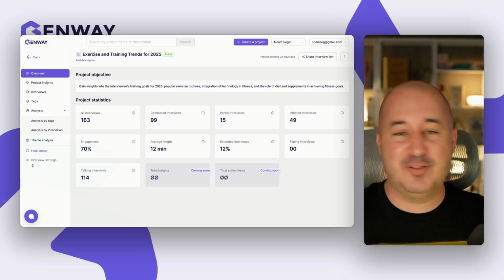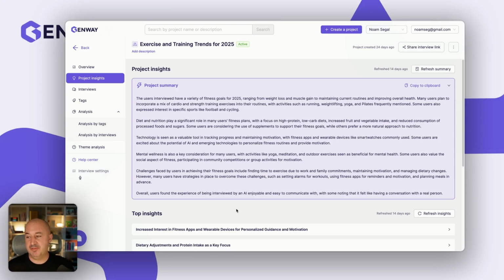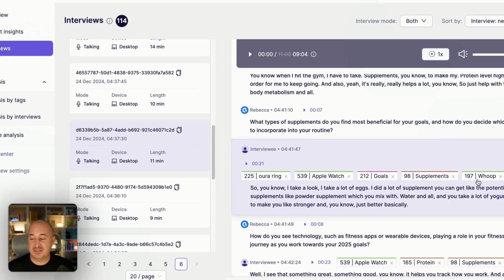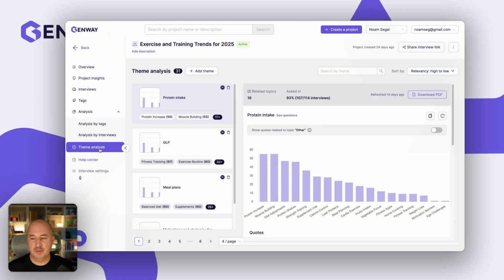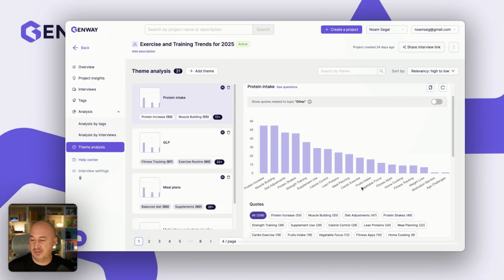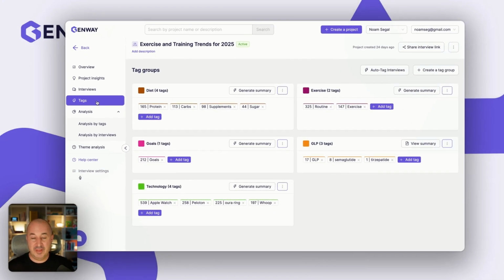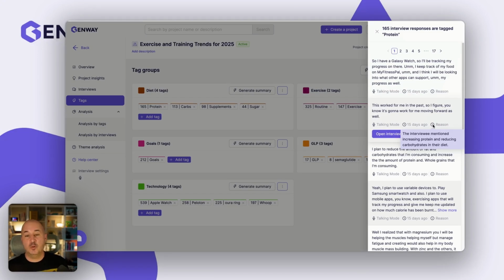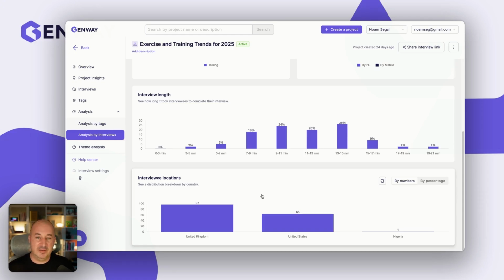Reviewing the Analysis Output from Genway’s AI-Moderated User Interviews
In this video, we dive into the analysis output generated by Genway’s AI-Moderated User Interviews, exploring how AI transforms raw participant responses into clear, actionable insights.

You’ll see exactly how the system organizes findings, identifies patterns, and surfaces recommendations — and how these results compare to traditional, manually analyzed research reports.

Ideal for UX researchers, product managers, and design leaders, this session will show you how to get the most value from AI-powered research analysis.

In this walkthrough, we cover:
Accessing and navigating the AI-generated analysis dashboard
Reviewing key themes and participant sentiment
Understanding AI-driven tagging and categorization
Comparing AI insights with human-led analysis
Exporting and sharing the analysis for stakeholders
Best practices for validating and applying AI insights